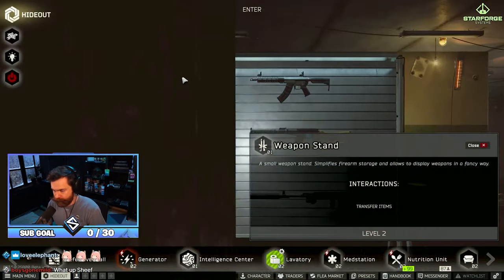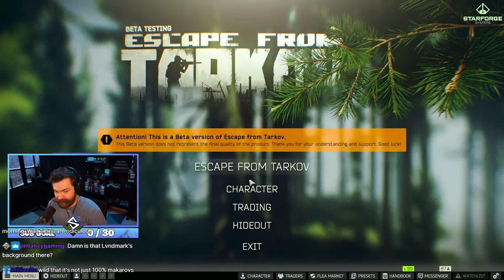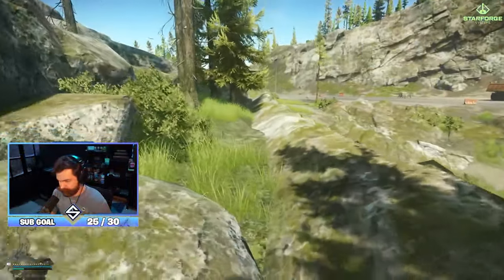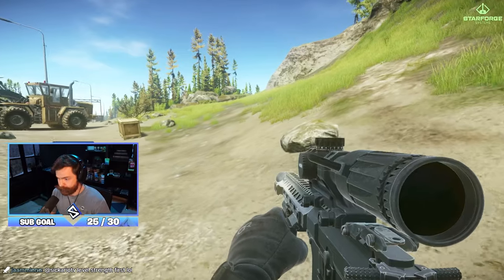NEW HEALING SYSTEM & WEAPON STAND (LVL1) - Escape From Tarkov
NEW HEALING SYSTEM & WEAPON STAND (LVL1) - Escape From Tarkov Highlights - 0.13.05 Patch Wipe First Impressions & Thoughts - Best Moments of SheefGG

LIVE ON TWITCH: Tuesday - Sunday 6pm EST

Ultimate Guide to Streets of Tarkov! How I Made 1 Billion Rubles - Escape From Tarkov Highlights: